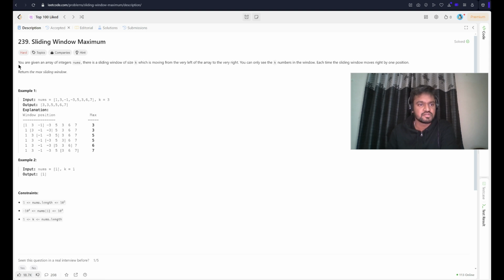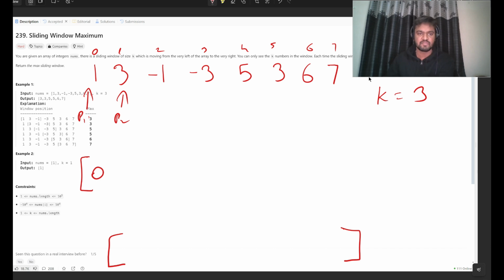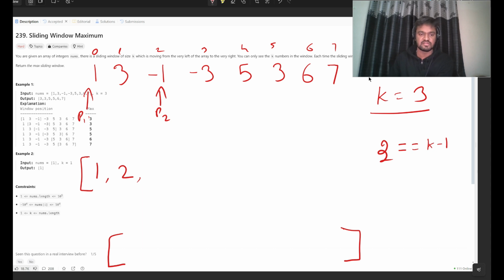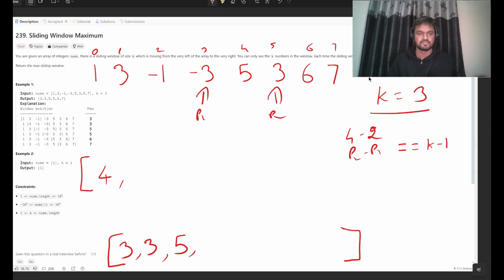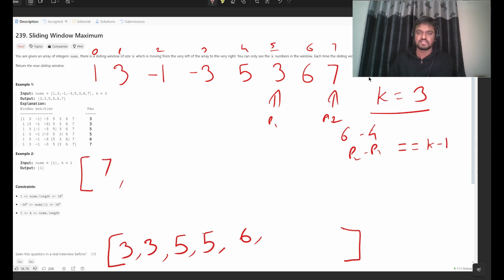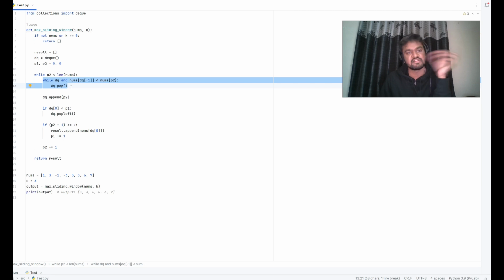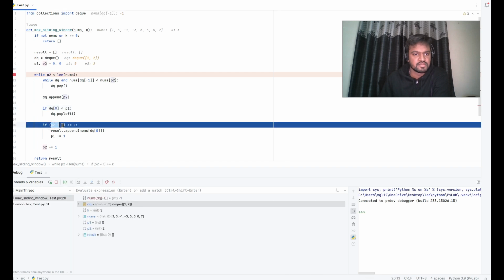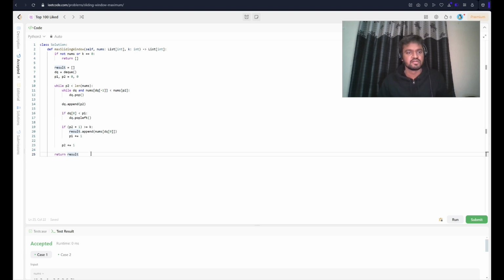239 Sliding window Maximum | Leet code | Competitive Problem | Python | English